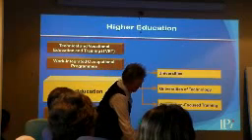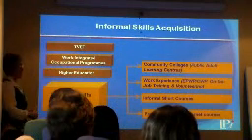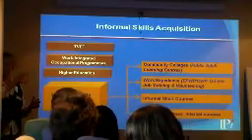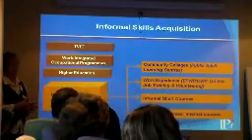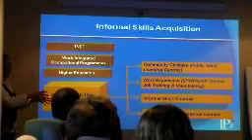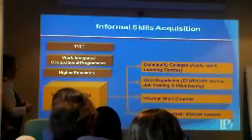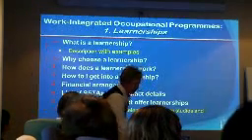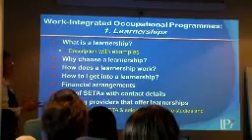Post School Chain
In this video, Suzanne Hattingh highlights the Work-integrated Occupational Programmes and Informal Skills Acquisition post school options.